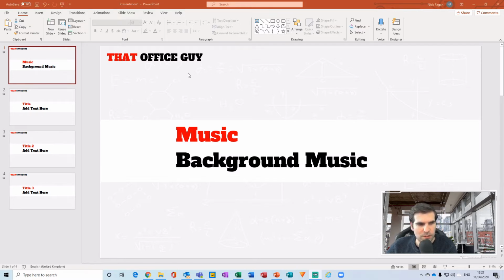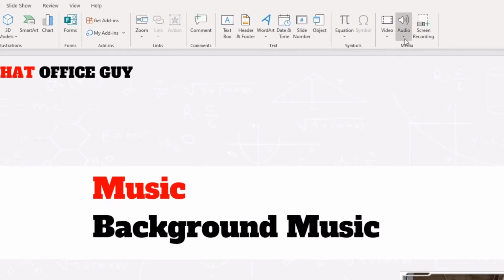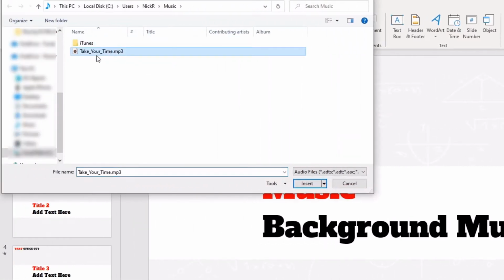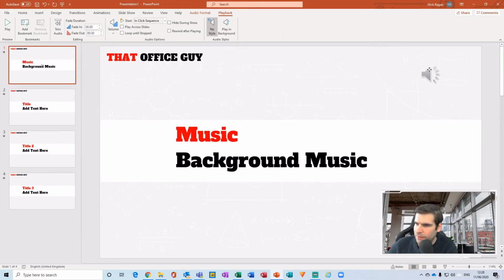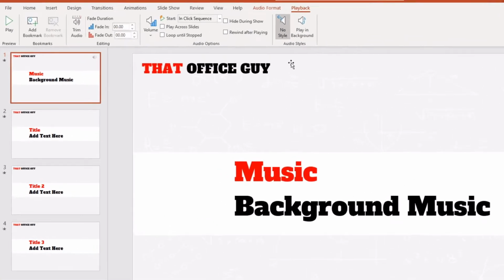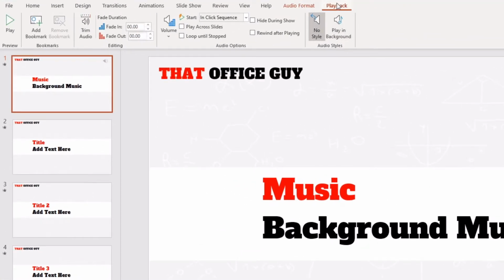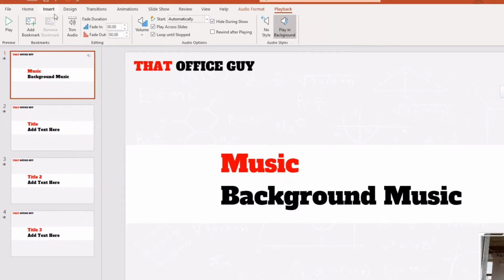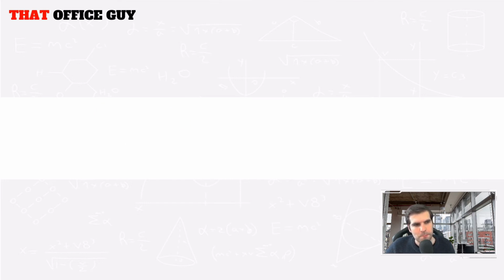How to Add Music in PowerPoint [playing music in PowerPoint]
In this video I go through how to add PowerPoint music into your slides, this is actually a very simple process that will let you add music into PowerPoint presentations and also set PowerPoint music to play throughout presentation if needed. Follow along with this how to add background music in PowerPoint tutorial to learn just how easy it is to add PowerPoint music into slides and presentations.

By following along with this Microsoft 365 tutorial your will learn how to add music into PowerPoint and will help you create great PowerPoint presentations with music in the background.  By adding music in PowerPoint you can increase the engagement of your PowerPoint presentation and create amazing PowerPoint slides.

Let’s connect!